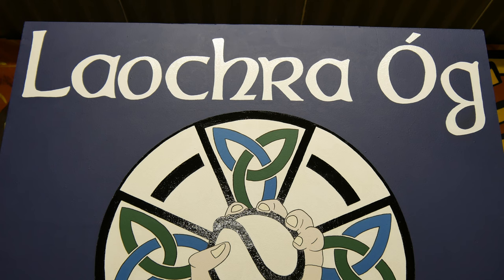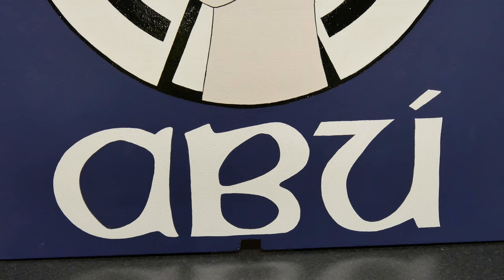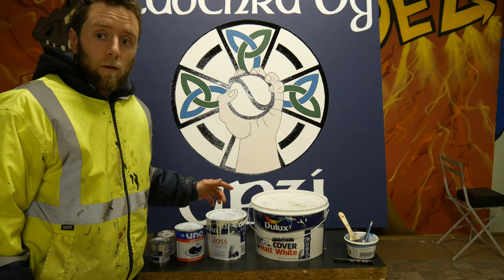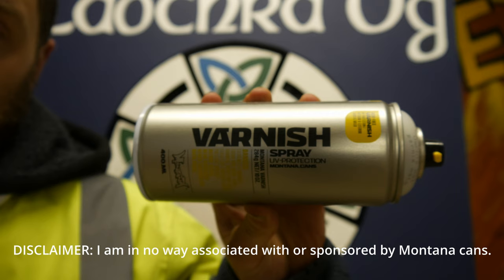Painting a GAA Sign for a Tractor Run!! 🚜🚜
Painting a sign of my local Hurling team's logo for a Fundraising Tractor Run!